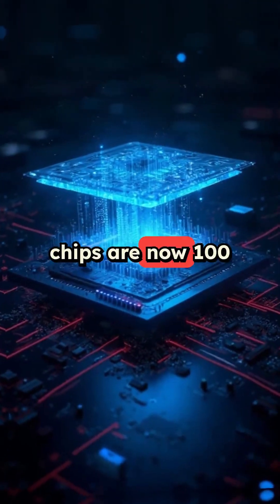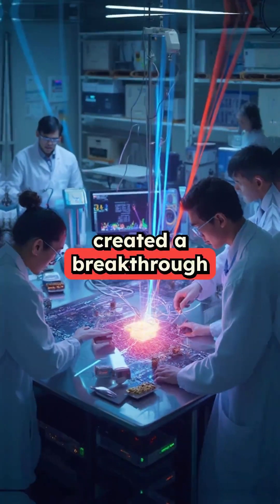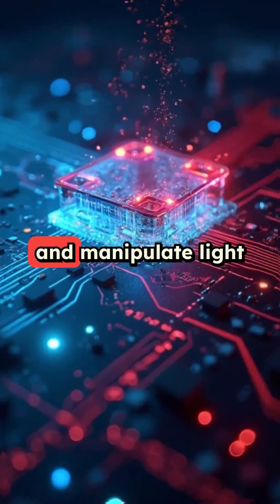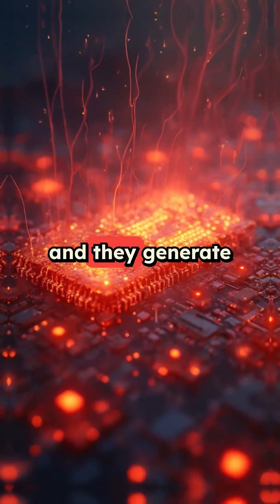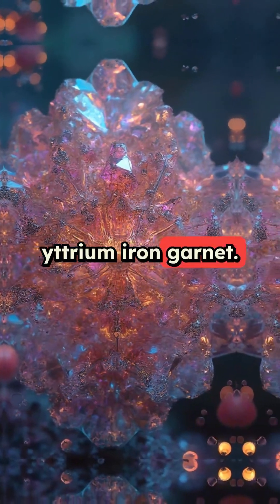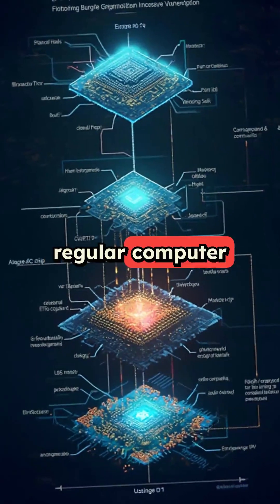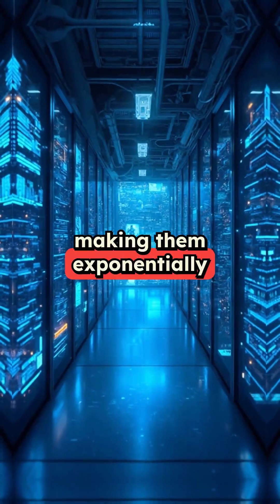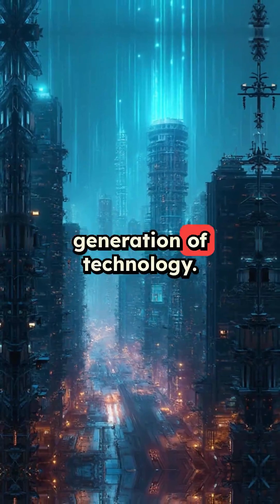The Incredible Future of Light-Powered Computing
Get ready to illuminate the future of computing! In this video, we'll explore the incredible potential of light-powered computing, a revolutionary technology that's set to transform the way we process information. With the rise of photonic technology, optical chips, and optical networks, we're on the cusp of a computing revolution that's faster, more efficient, and sustainable. Discover how photonics research is paving the way for ultra-fast computing, light-based AI, and data transmission that's faster than the speed of light. Learn how lightwave computing is poised to replace traditional transistor alternatives, enabling quantum processing and green computing that's better for the planet. Join us as we delve into the fascinating world of photonics engineering and explore the endless possibilities of a future powered by light. The future of computing has never been brighter!